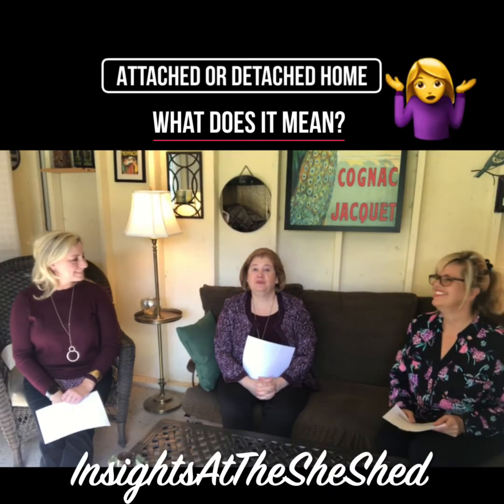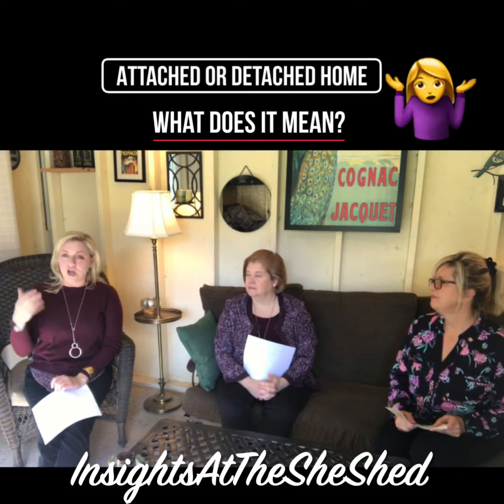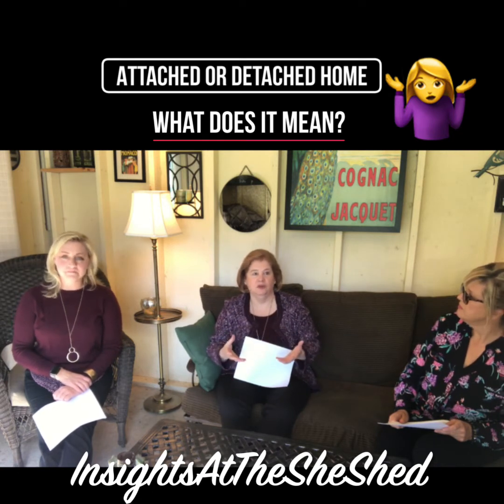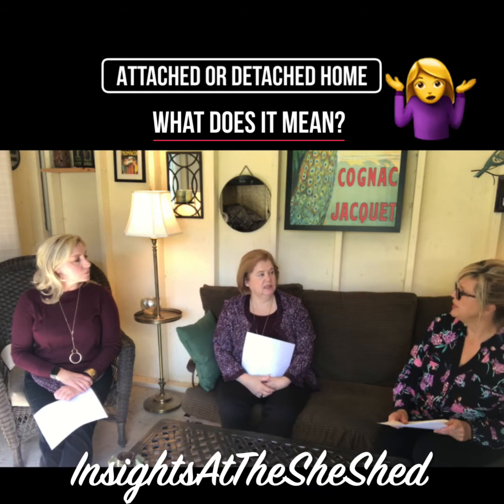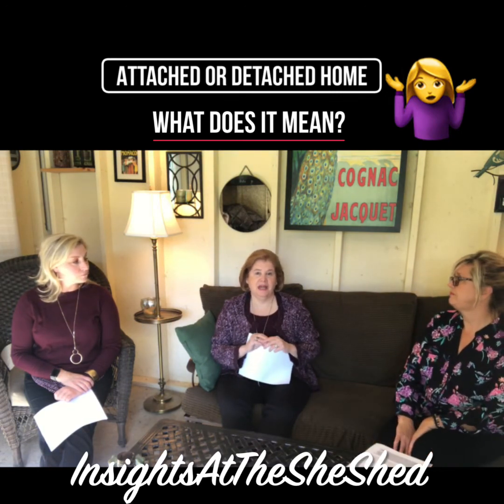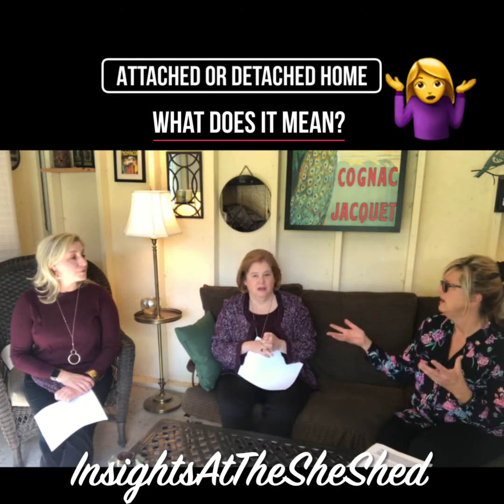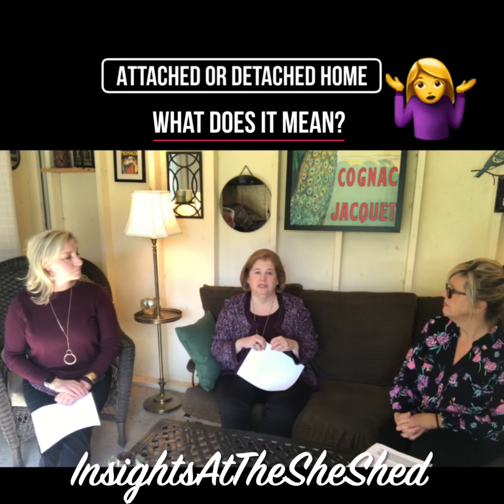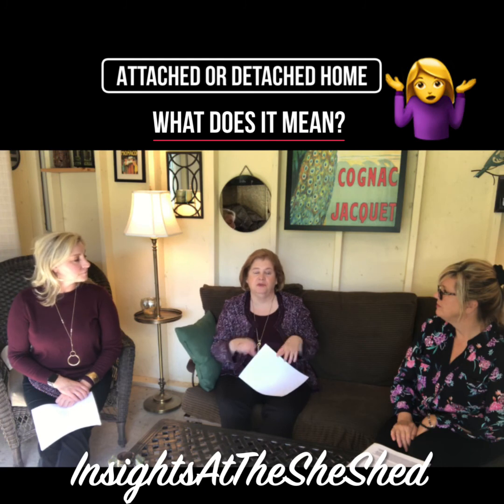What is the difference between attached or detached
Just a few insights from insights at the she shed about attached homes versus detached homes.